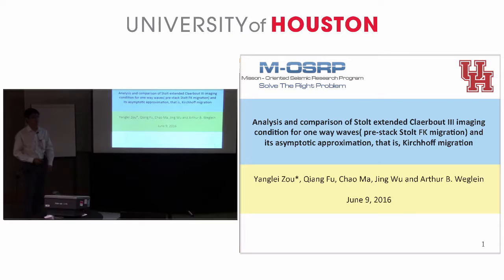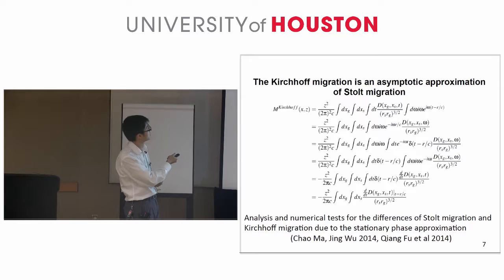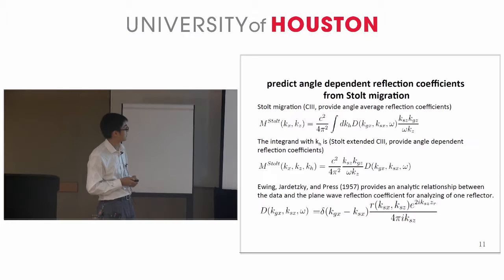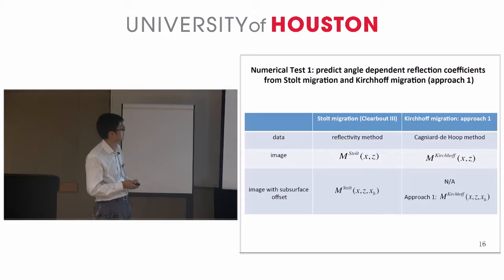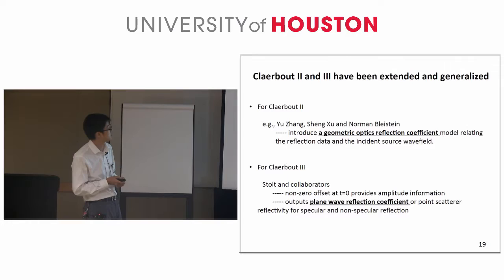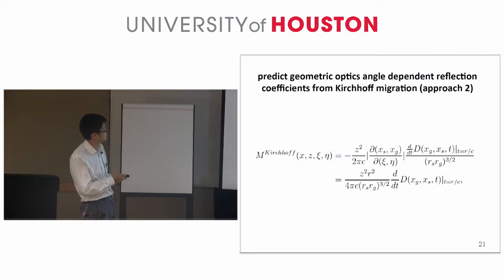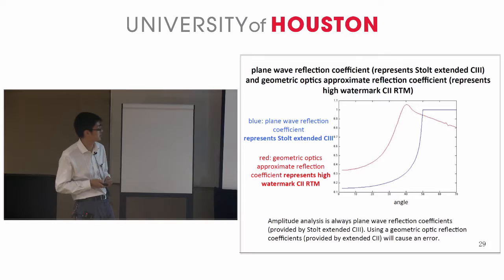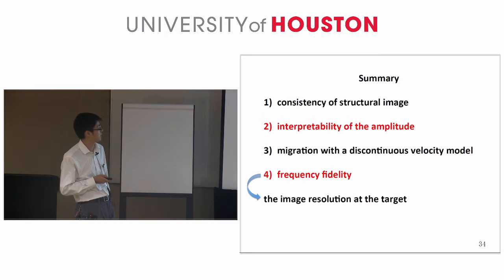M-OSRP Annual Meeting 2016 - 21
An analysis and comparison of Stolt extended Claerbout III imaging condition for one waves (pre-stack Stolt FK migration) and its asymptotic Kirchhoff migration
Yanglei Zou*, Qiang Fu, Chao Ma, Jing Wu and Arthur B. Weglein